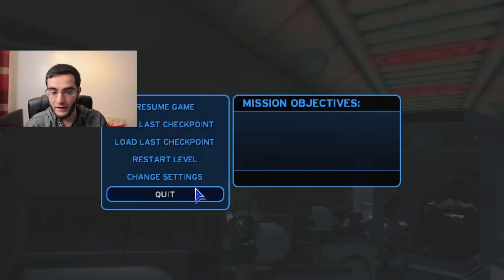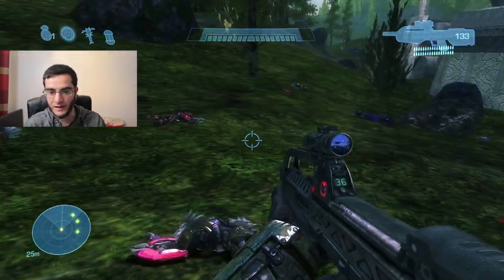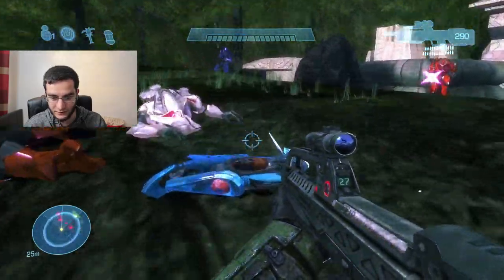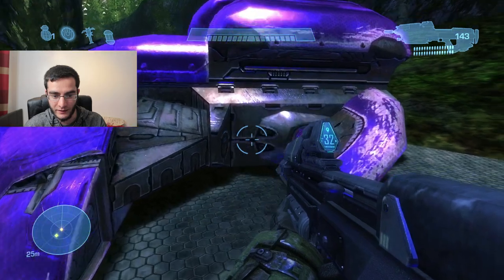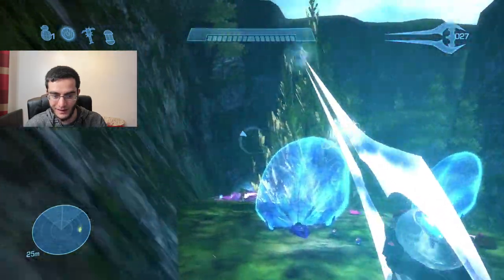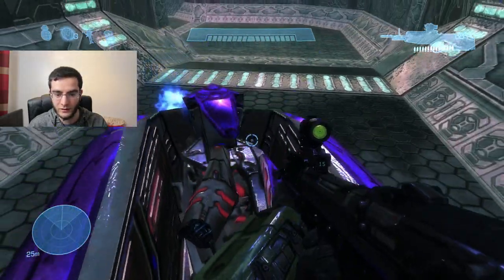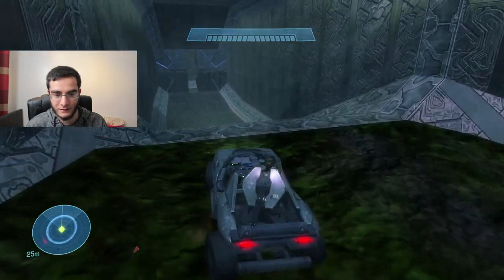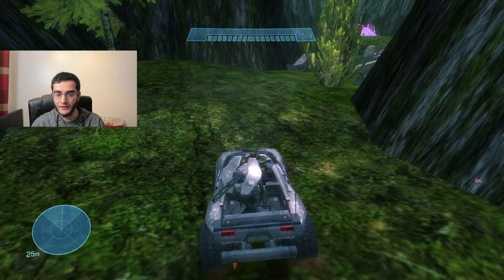HALO CE - ALTHEROS MOD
Welcome to the another video of Altheros mod! (the mod is not released yet)

💻EVGA GeForce GTX 1080

💻AMD FX-8370 125W CPU

💻Corsair CMZ8GX3M1A1600C10 Vengeance

💻BassPULSE Stereo Speakers

💻Samsung 850 PRO 512 GB

💻ASUS AMD AM3+ 990FX CROSSHAIR V

💻Thermaltake Chaser A31 CASE

💻Power Supply SilverStone

💻Wireless Mouse

Collaborating:

Savannah Phillips

GlibWings